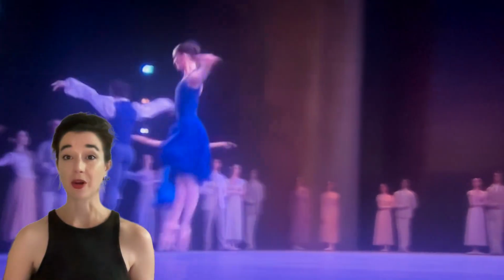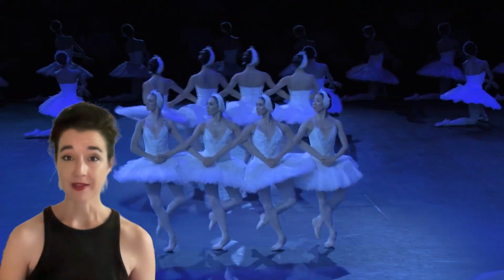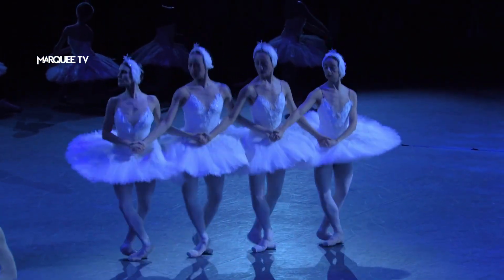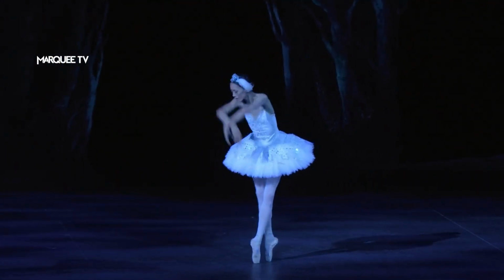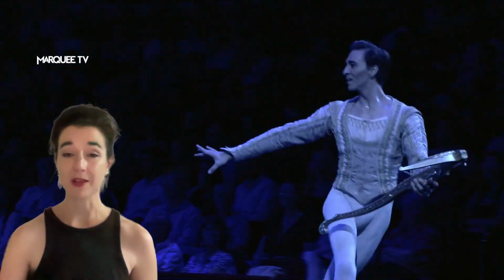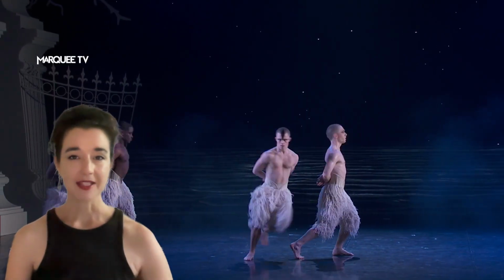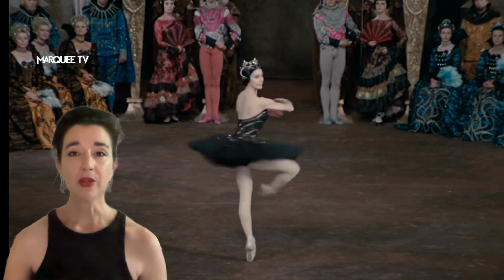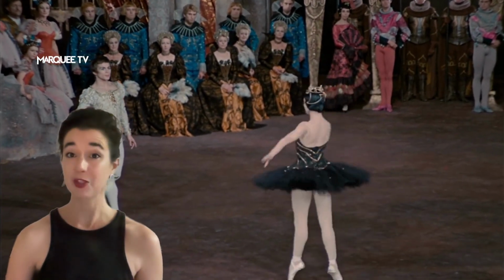Episode 2 Ballet Deep Dives: Swan Lake Iconic Moments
Understanding and Appreciating Swan Lake: Key Moments and Nuances
Let's dive into the intricacies and historically significant moments of the renowned ballet, 'Swan Lake.' The discussion begins with the first act's Pas de Trois, highlighting its importance despite being a soloist section. Moving to the second act:  the iconic 'Four Little Swans' scene and the much-anticipated introduction of the Swan Queen, Odette. We'll examine Odette's vulnerability and the critical duet dance between her and Prince Siegfried. The third act is discussed in detail, focusing on the dramatic 32 fouettes and the intricate dynamics between Odile and Odette. We'll touch on varying endings in the fourth act and encourages viewers to explore more deeply through the Substack community. Tune in for an enriching exploration of one of ballet's most celebrated productions.

Special thanks to @MarqueeTV  the incredible footage of English National Ballet's "Swan Lake in The Round", Zurich Ballet & Polina Semionova, Matthew Bourne's "Swan Lake" and Rudolf Nureyev and Margot Fonteyn with Vienna State Ballet.

00:00 Introduction to Swan Lake
00:26 Act I: Pas de Trois and Jester
00:45 Act II: Iconic Moments and Swan Queen Odette
02:42 Act III: The Famous 32 Fouettes
04:04 Act IV: Lakeside and Different Endings
04:14 Join Me on Substack
04:35 Conclusion and Thanks